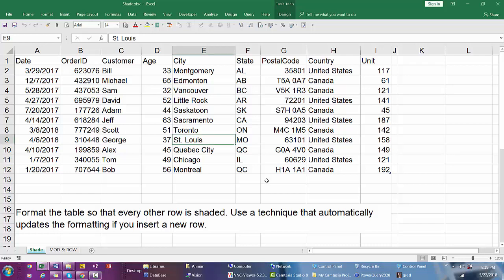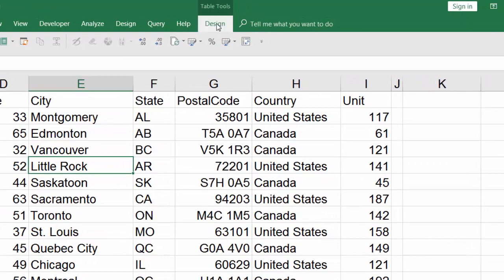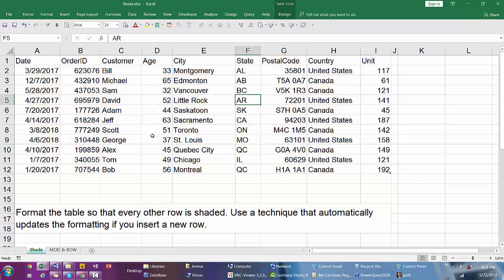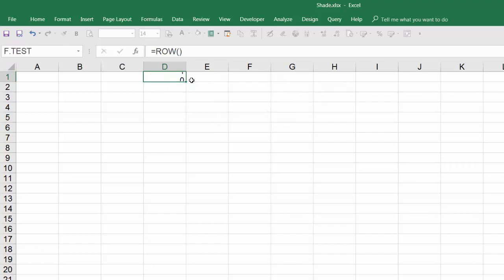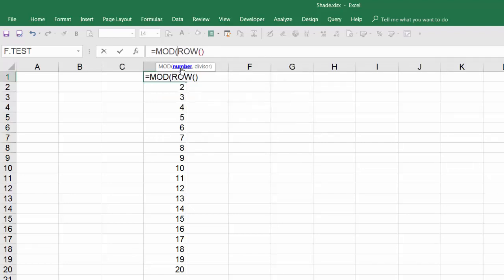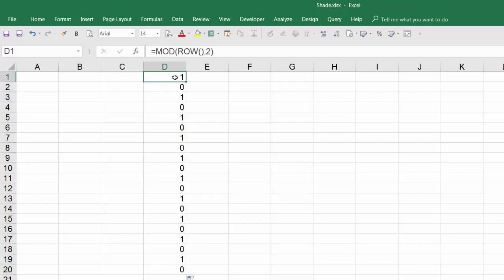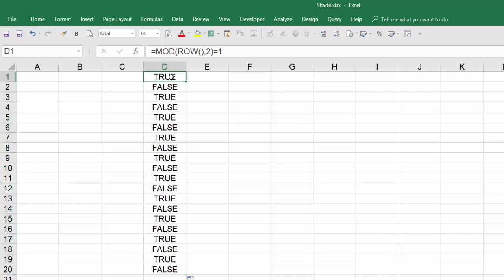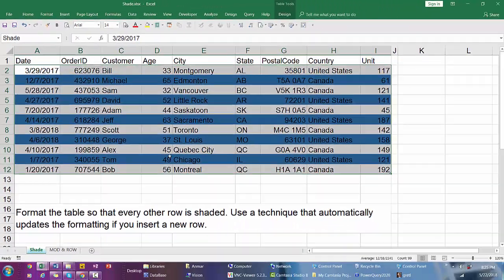1. Shading every other row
Format the table so that every other row is shaded.